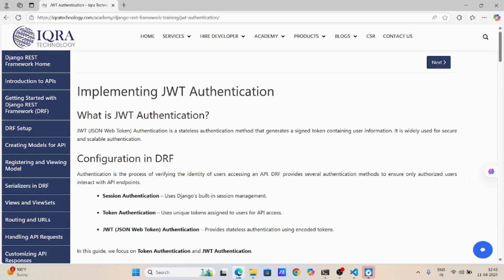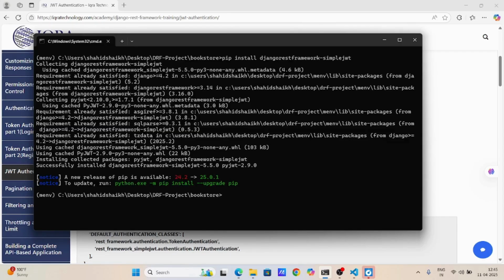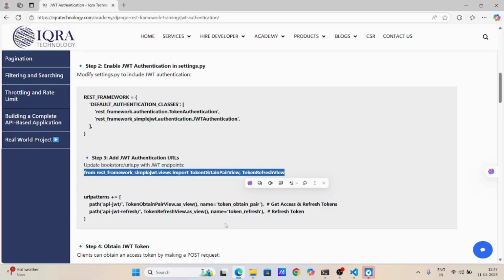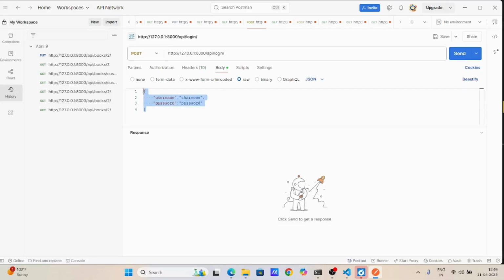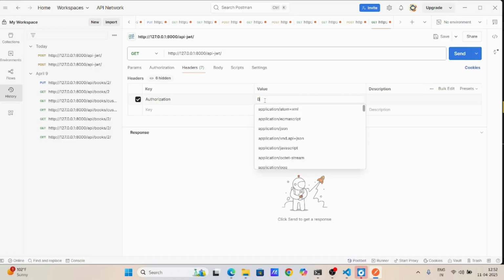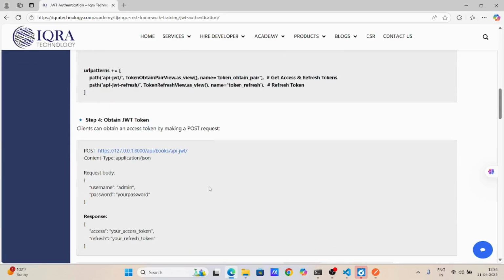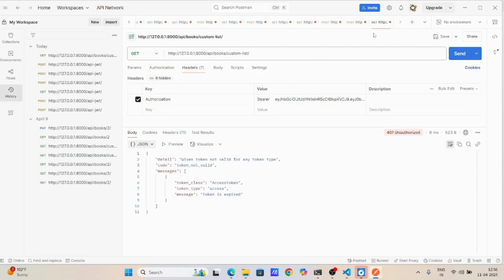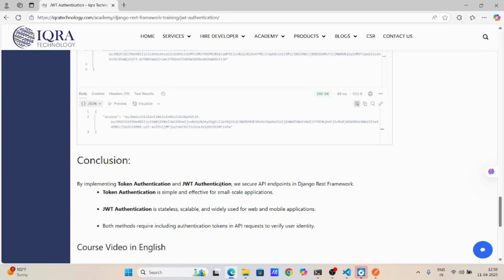DRF - JWT (Session-15)